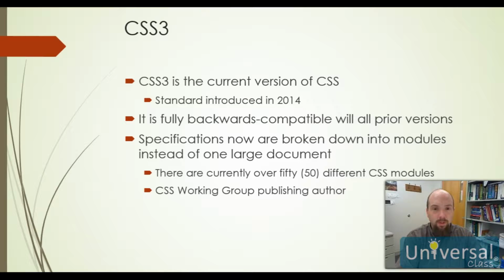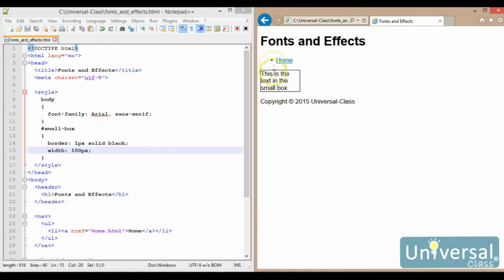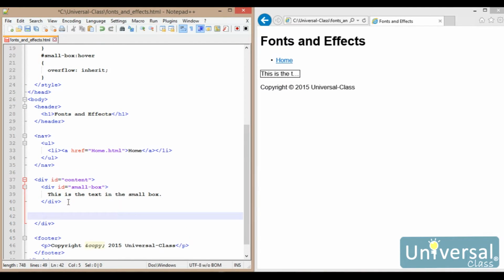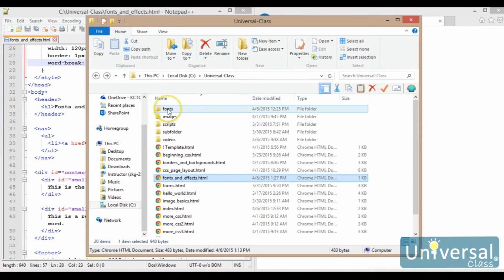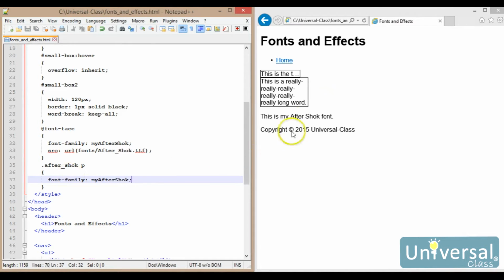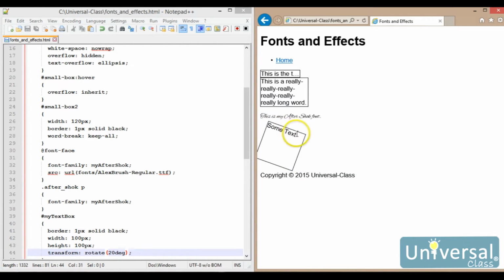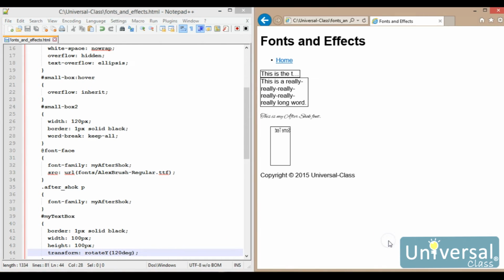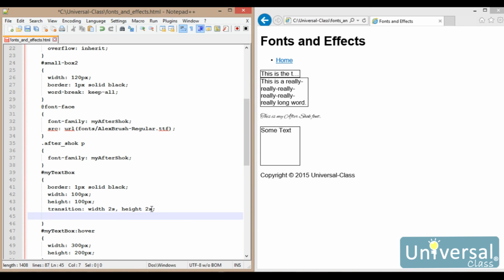Lesson 12: HTML5 and CSS3 - Fonts and Effects - HTML Course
HTML determines what elements show in a browser, but CSS determines each element's style. CSS3 is the latest version of cascading stylesheet code, and the latest version comes with several different functions that make styling your layouts much easier.